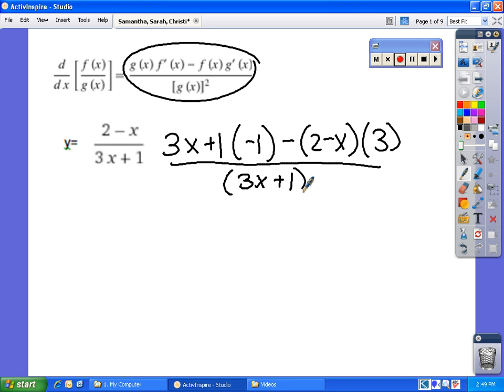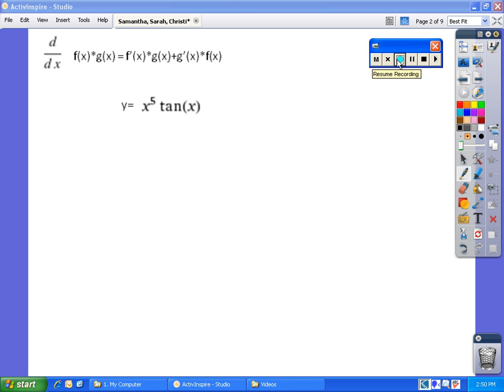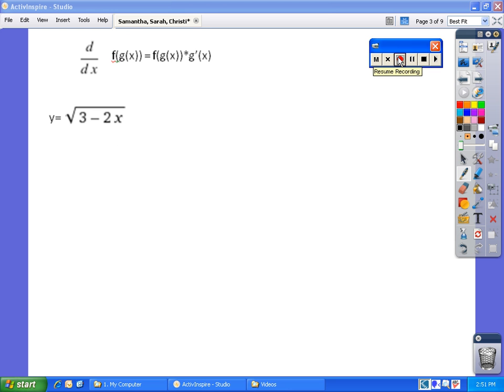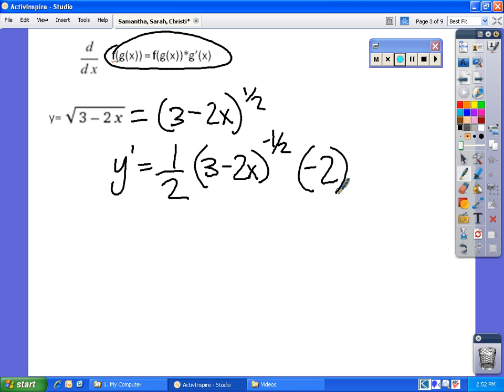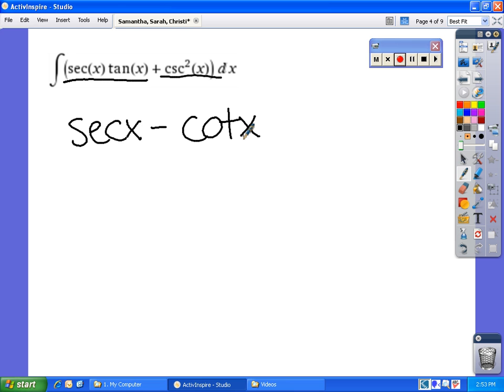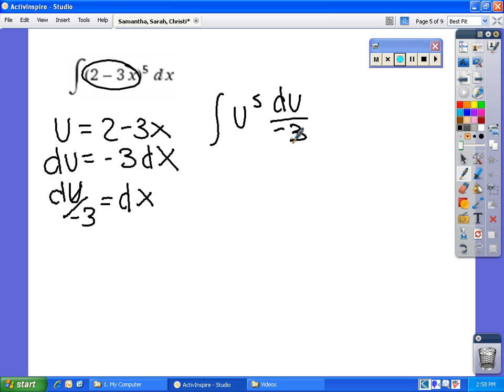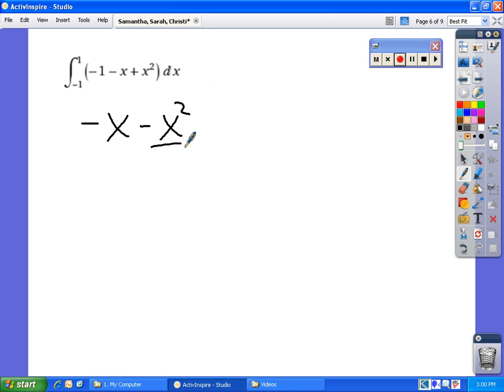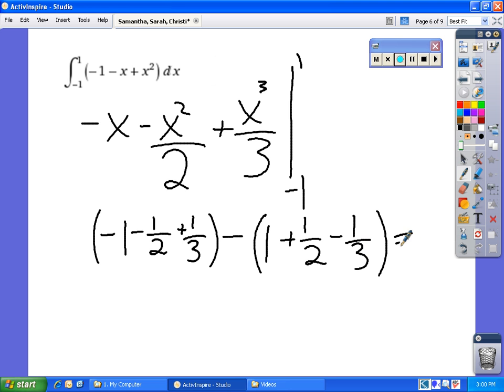Calc Project sarah christine sam